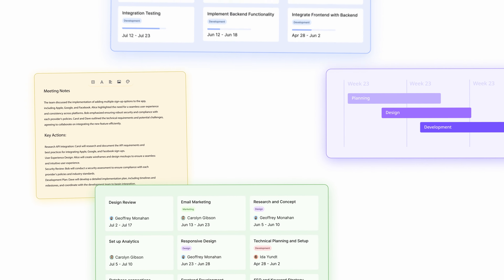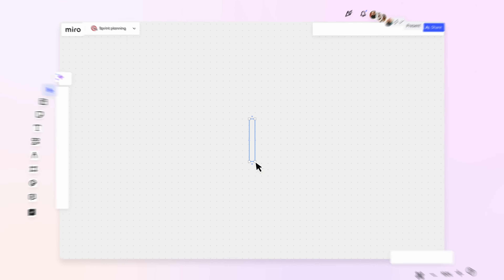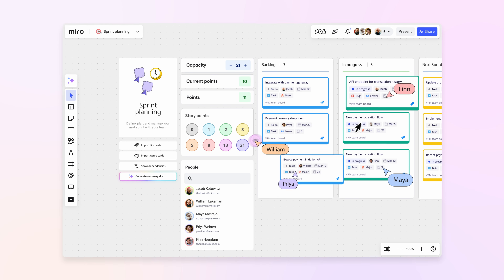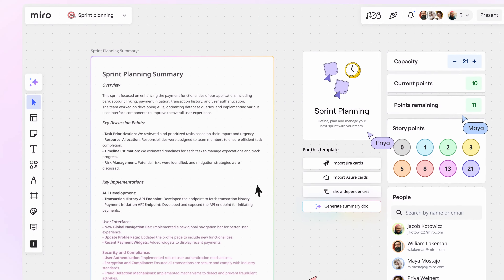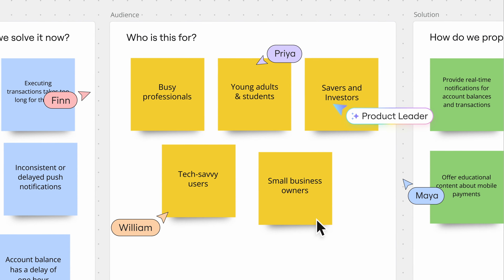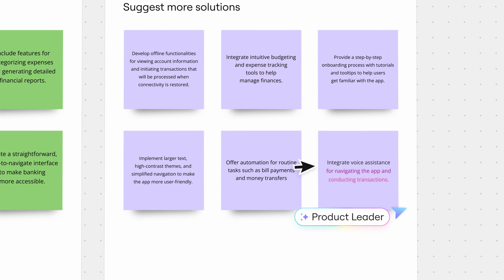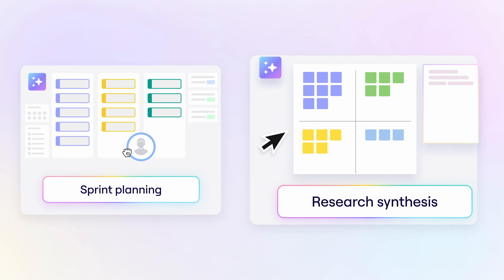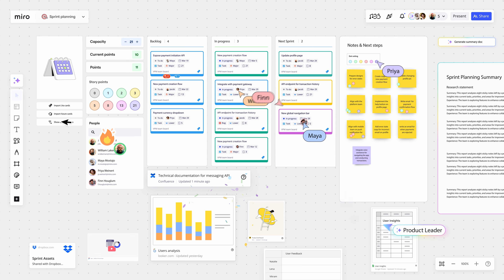Unveiling Intelligent Canvas: Your Ultimate AI-Powered Innovation Workspace 🚀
Brace yourselves for a game-changer! 🚀 We're thrilled to introduce Intelligent Canvas, a groundbreaking innovation that's about to revolutionize your workspace. Imagine turning hours into minutes with the power of AI—creating summaries, generating diagrams, and getting instant feedback with AI Sidekicks. Whether it's Customer Journey Maps, Roadmaps, or Sprint Planning, our Intelligent Canvas automates it all, taking collaboration to a whole new level.

Say goodbye to tedious tasks and hello to seamless productivity! With Intelligent Canvas, your presentations will shine, and your workflow will be smoother than ever. Get ready to experience the future of work.